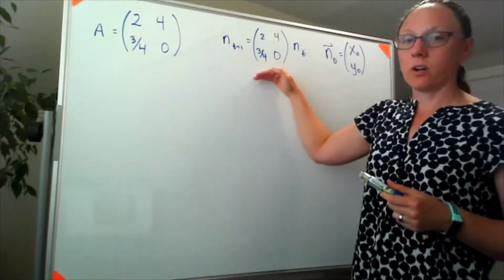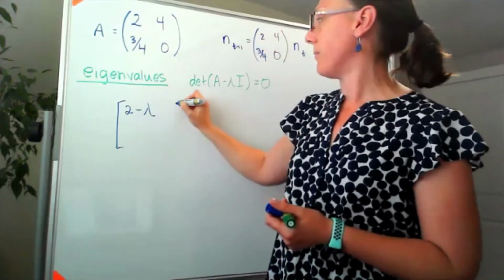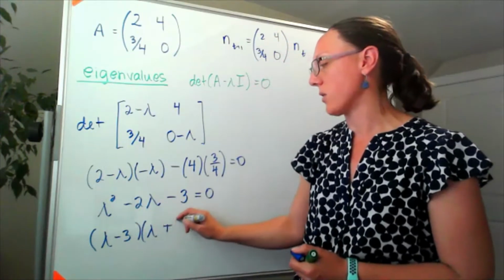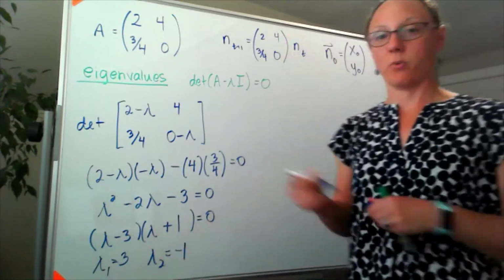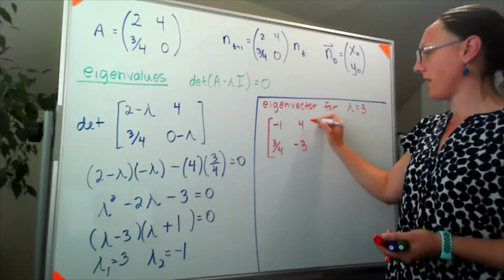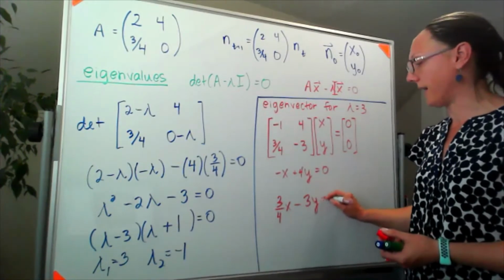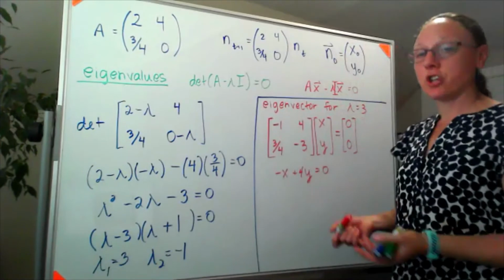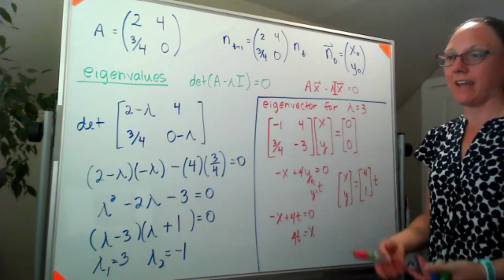Leslie Matrix - finding the stable age distribution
2 June 2020
Finding the stable age distribution of a 2x2 Leslie matrix by finding the eigenvector associated with the largest (absolute value) eigenvalue